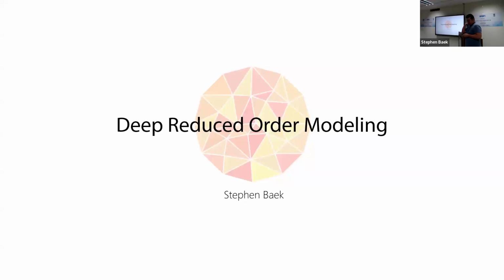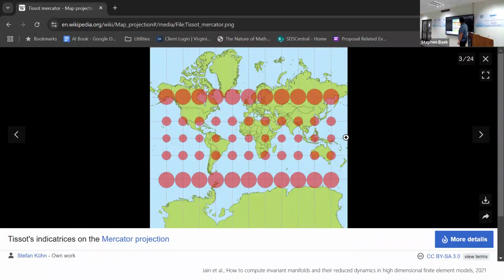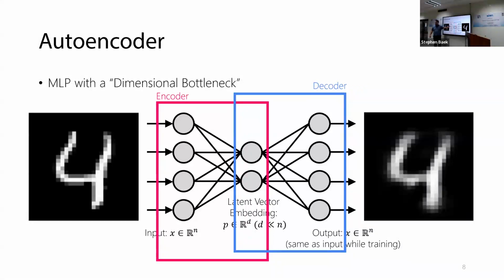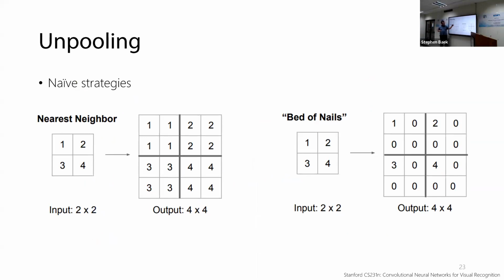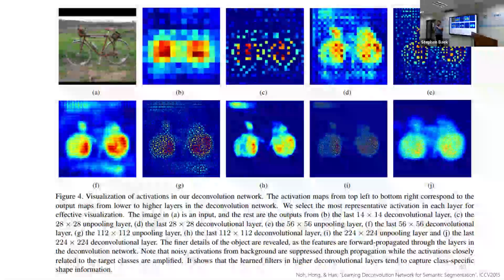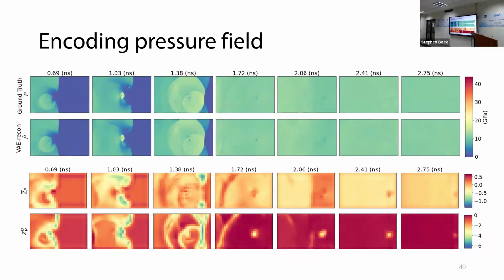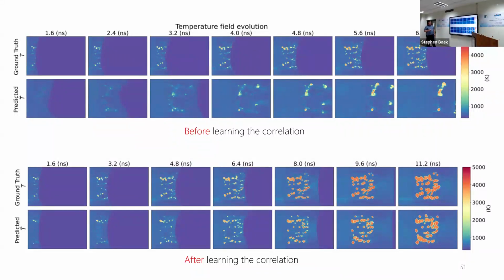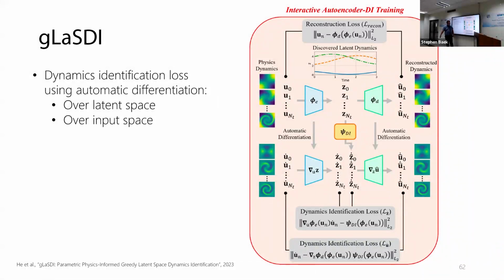Lec 11 Deep reduced order modelling